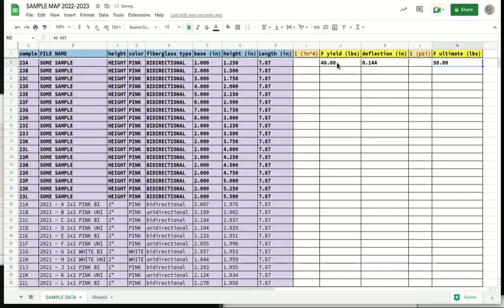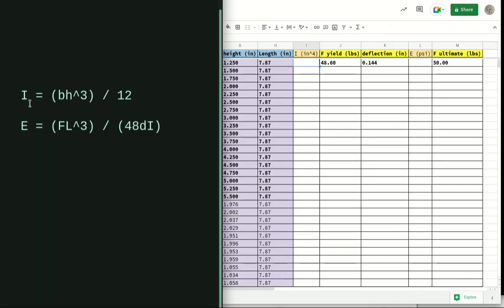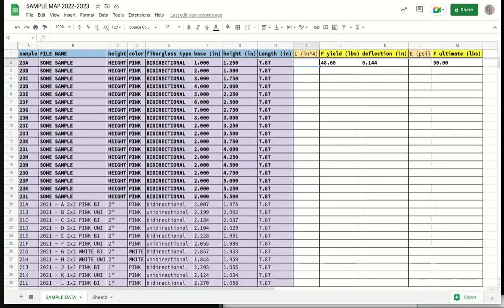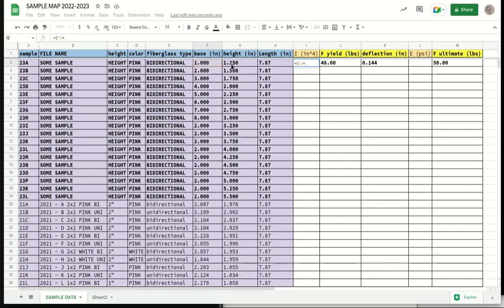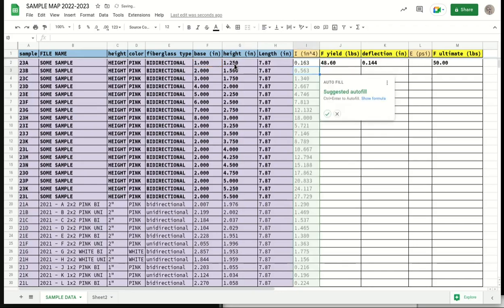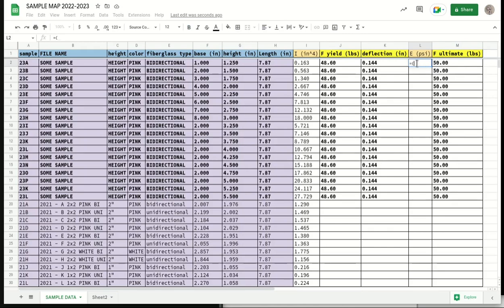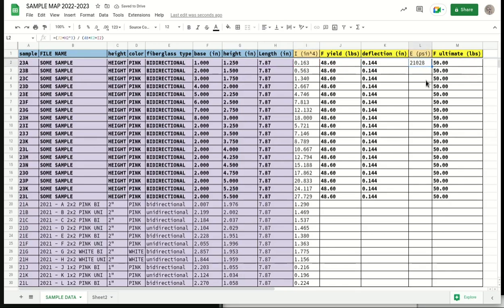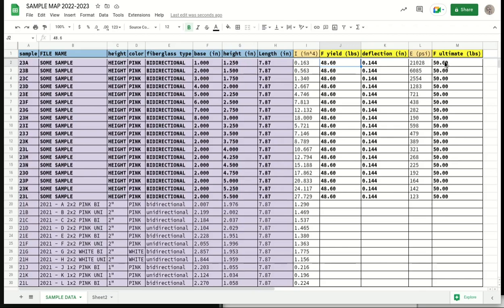AERO Composites. Google Sheets.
How to calculate MOI and Elasticity in the composites project.